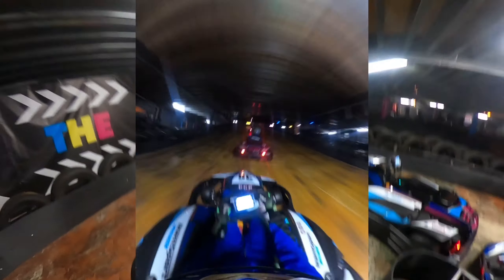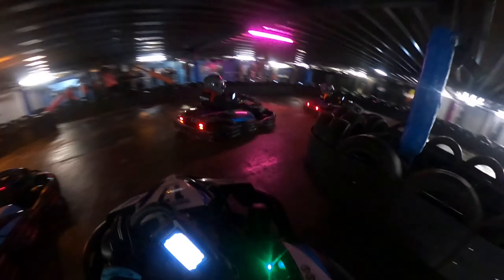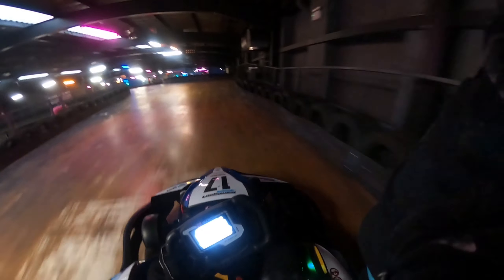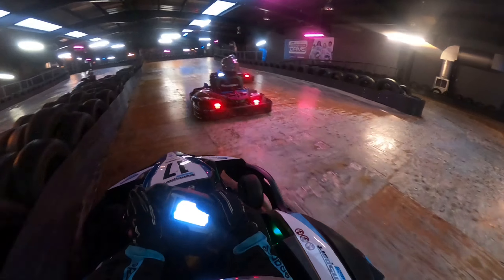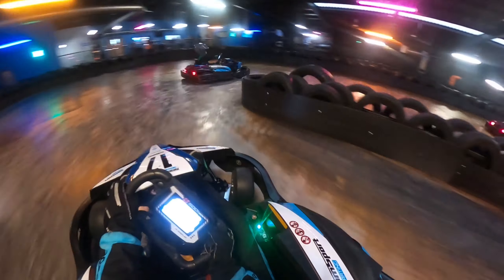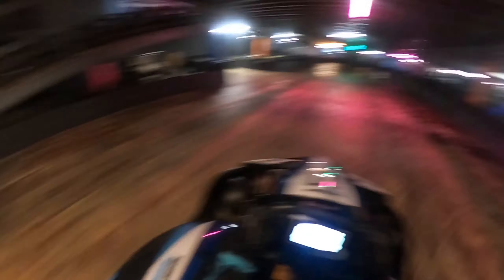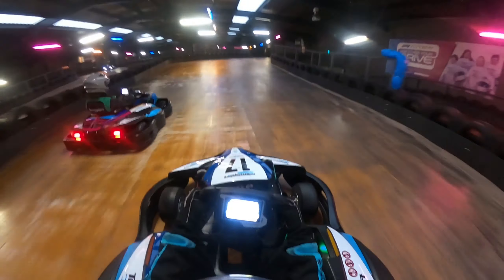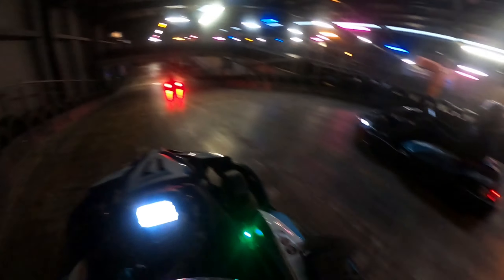i survived a INSANE karting session at teamsport Mitcham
kart race kartcrash karting go karting
capture your own 360 footage
here are the top 5 racing helmets i reccomend
fantastic racing gloves that i use